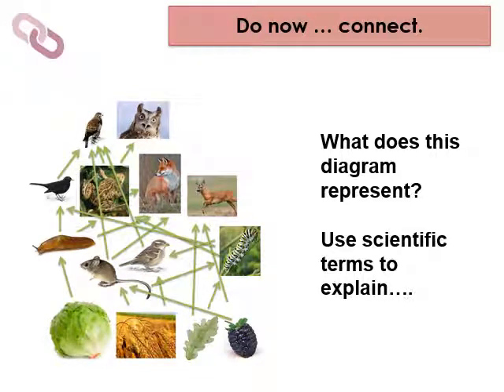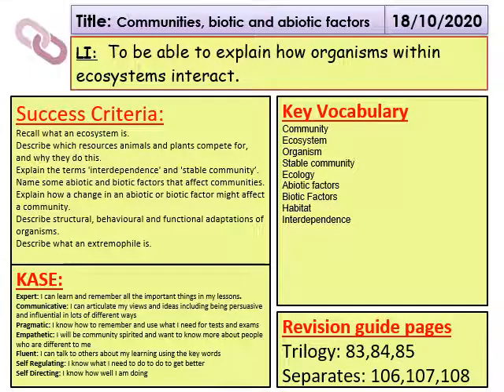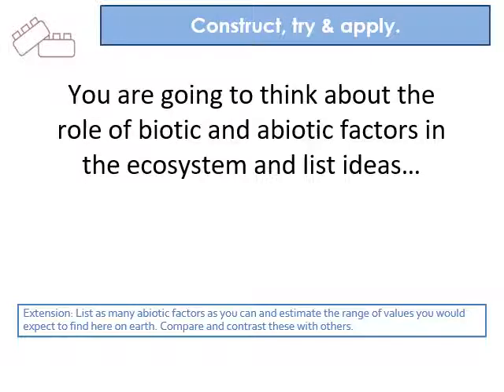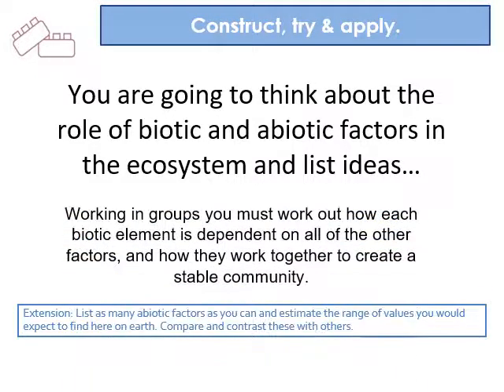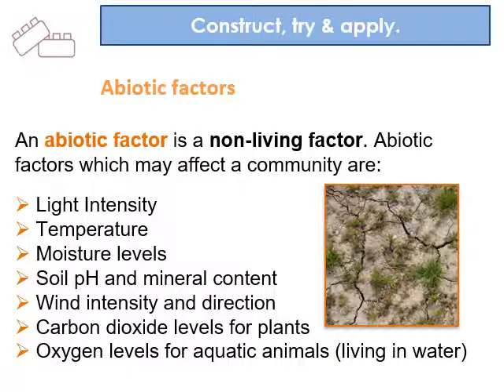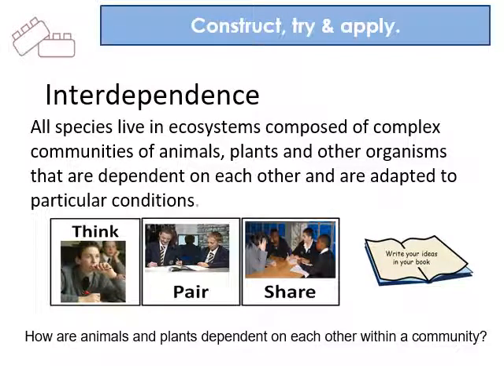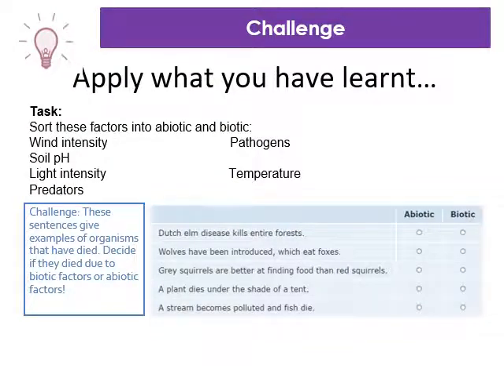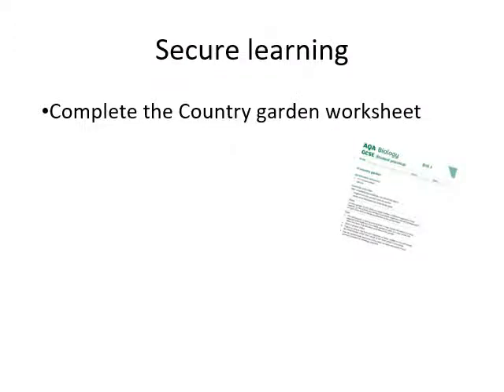TRILOGY Year 10 Blended learning lesson 1 - Biotic and abiotic factors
Video lesson 1 for Trilogy